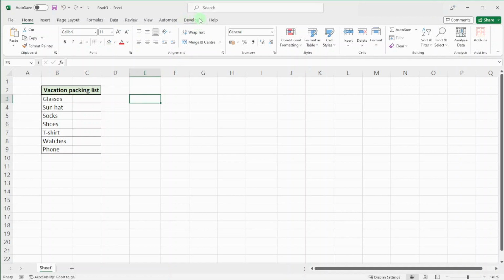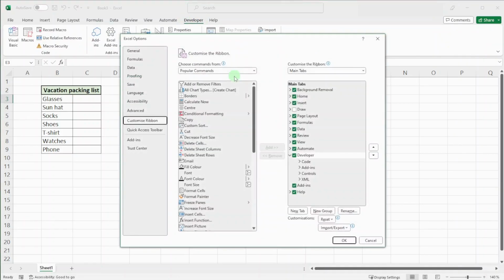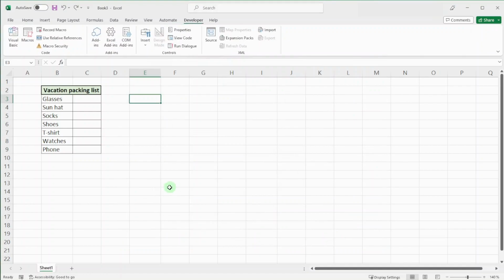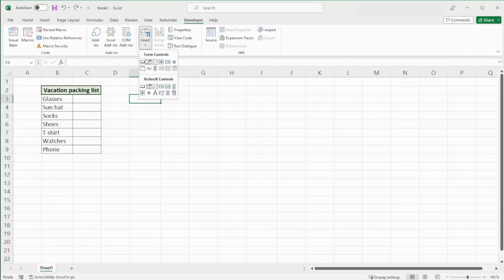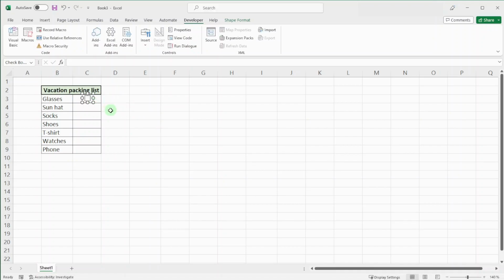How to Insert a Checkbox in Excel | Microsoft Excel Tutorial (2027)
In this video I show you how you can add a checkbox in Microsoft Excel. I show you everything that you need to learn about this software.

Chapters:
00:00:00 - How to Insert a Checkbox in Excel
00:00:12 - Adding a checkbox in Excel
00:00:26 - How to Insert a Ribbon Checklist
00:00:38 - Using Excel Checkboxes
00:00:51 - Adding it to our vacation packing list
00:01:05 - Activating and Deactivating the Checkbox
00:01:19 - Adjusting the active area size
00:01:32 - Inserting Checkboxes in Excel
00:01:44 - Enhancing the Visual Appeal of Your Spreadsheets